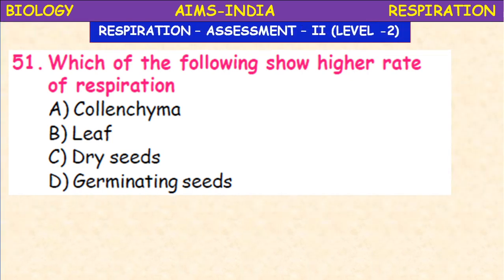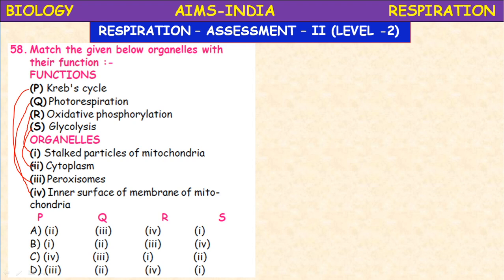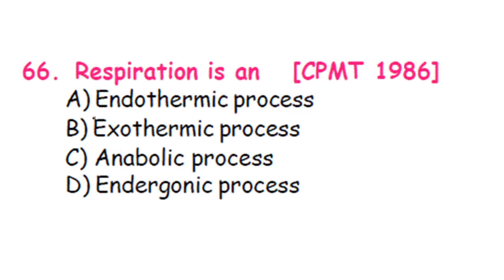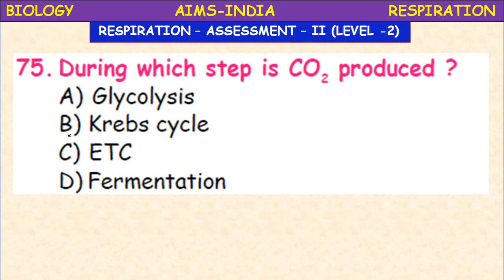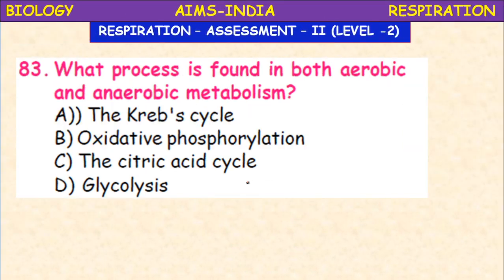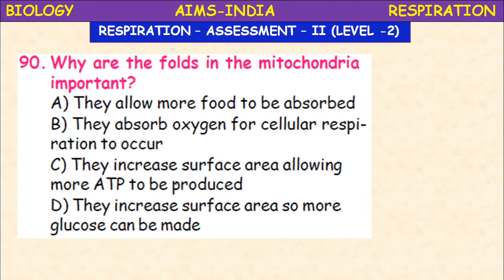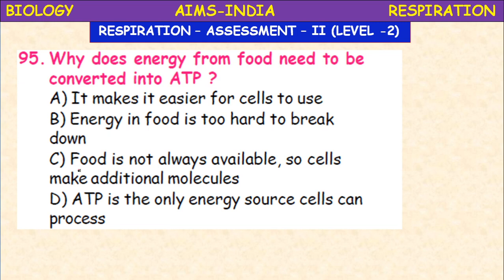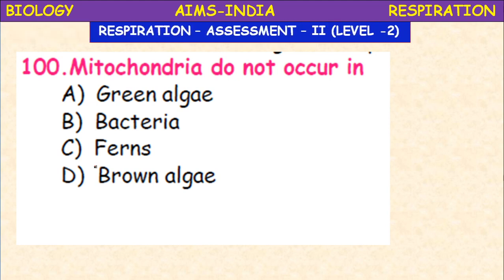10TH OLYMPIAD || BIOLOGY || RESPIRATION || PART 08 THE ENERGY RELEASING SYSTEM ASSESSMENT II